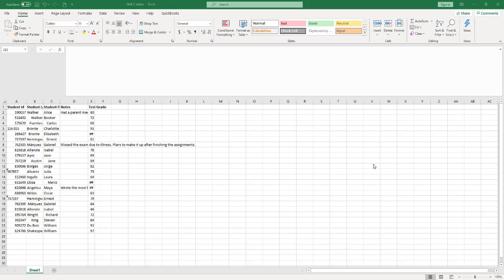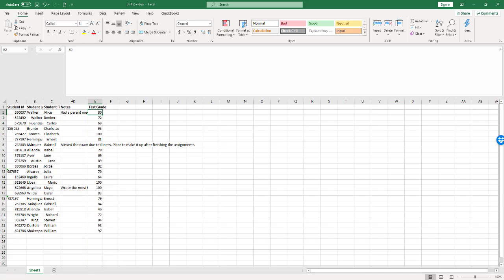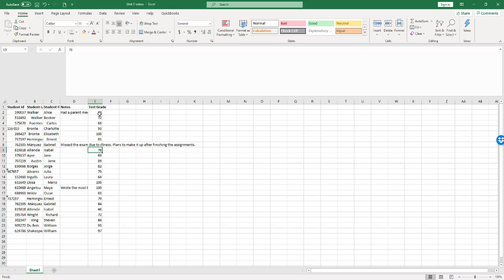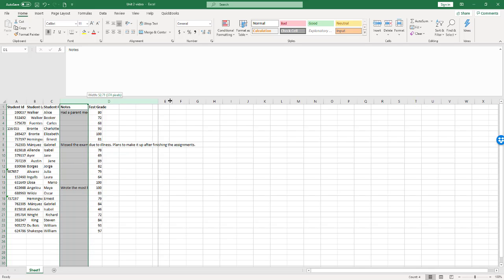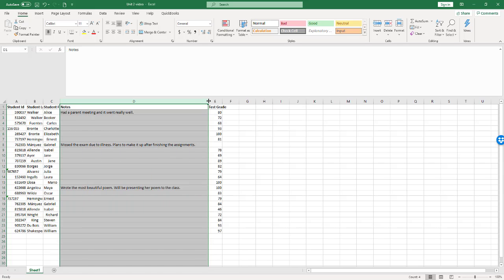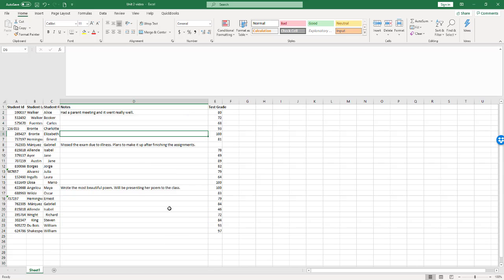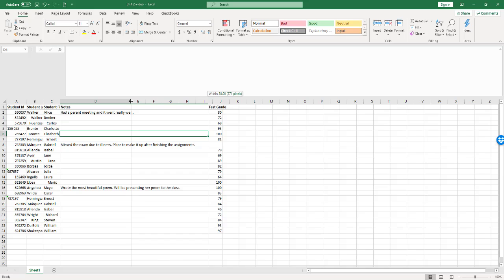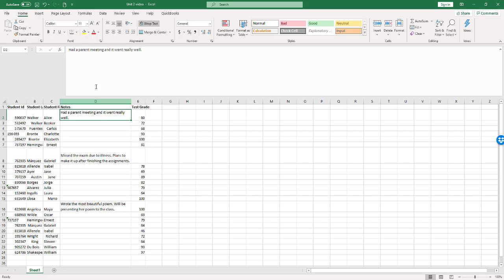Formatting in Excel